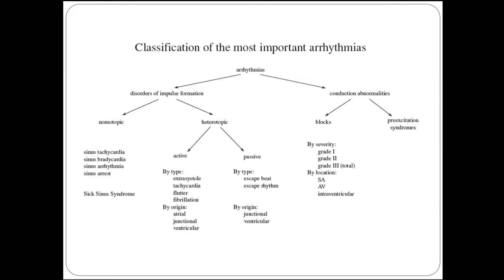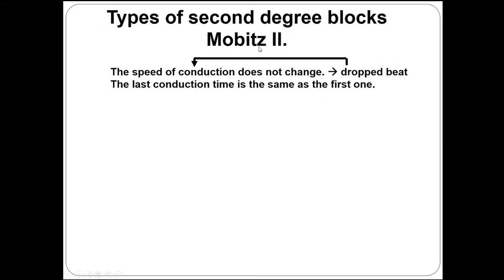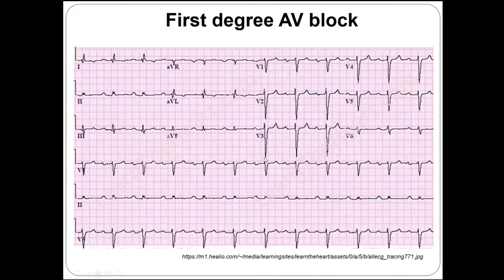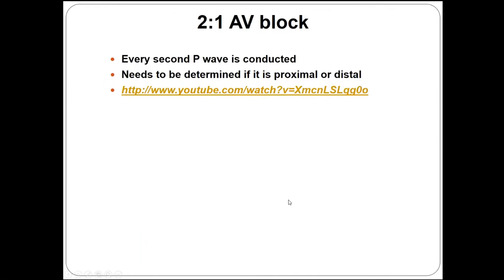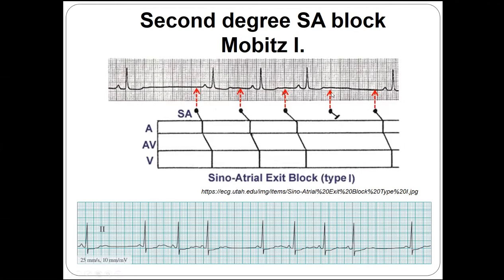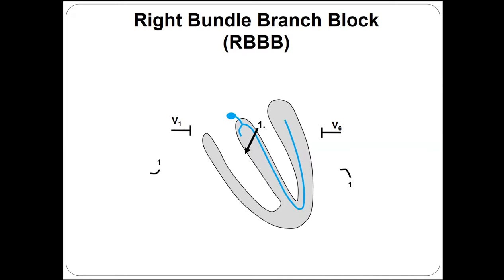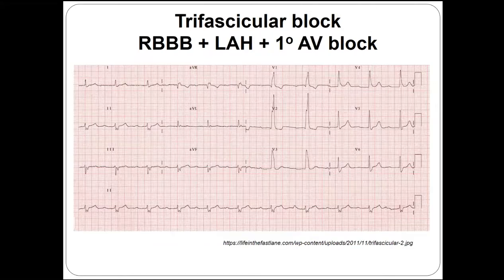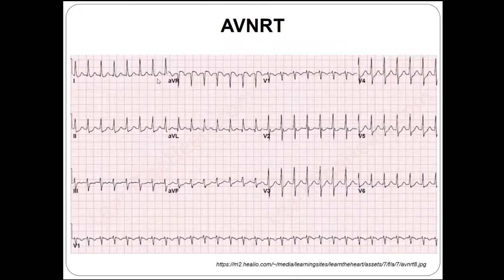03 Class EM14 part1 Theory